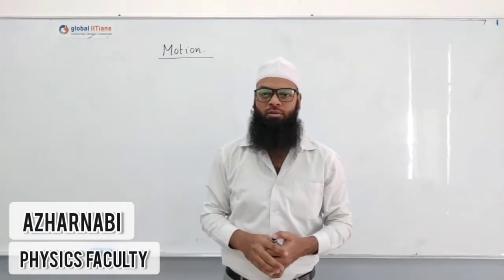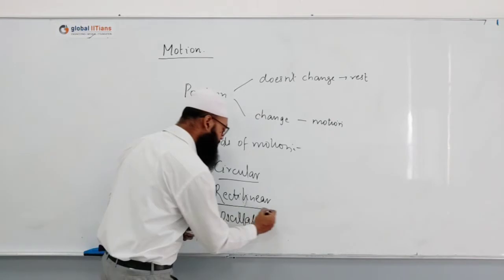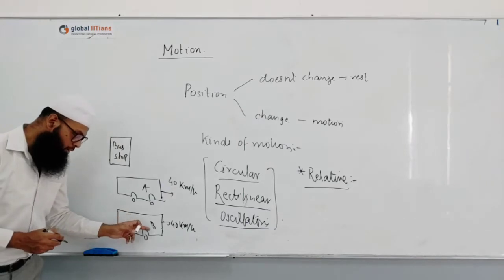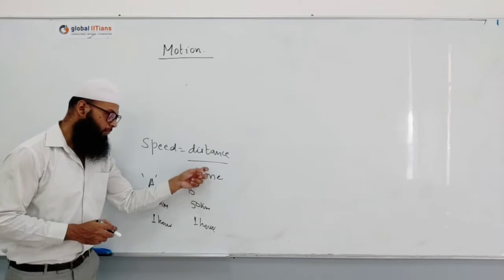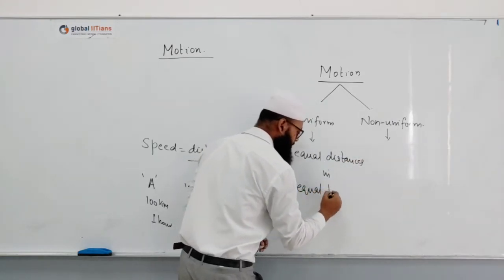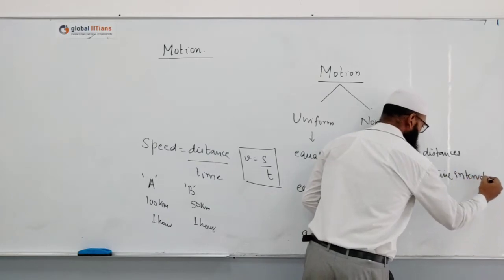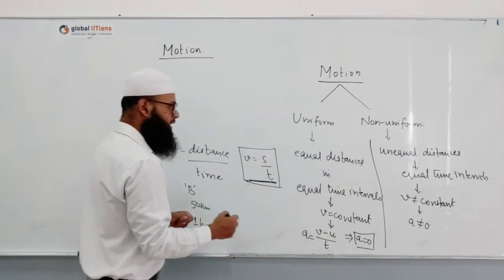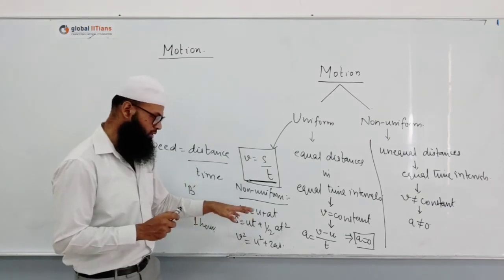Motion | Physics | Grade 7